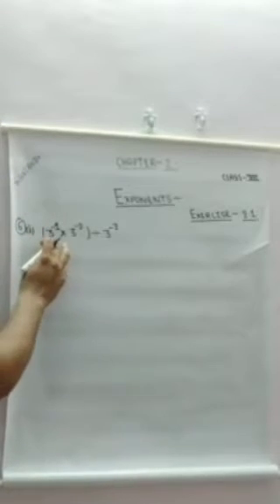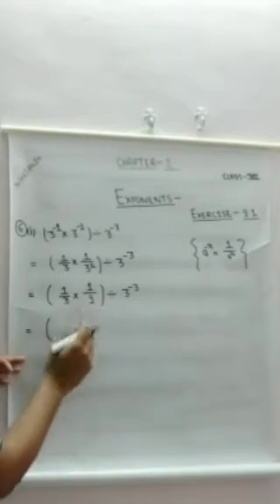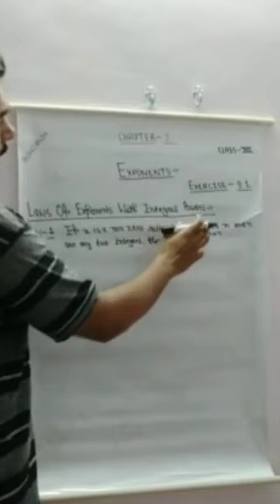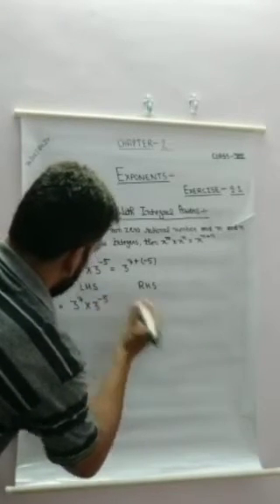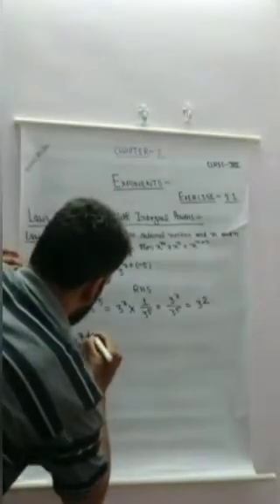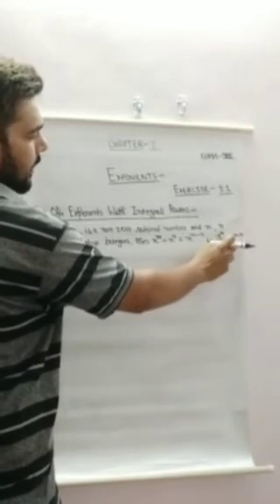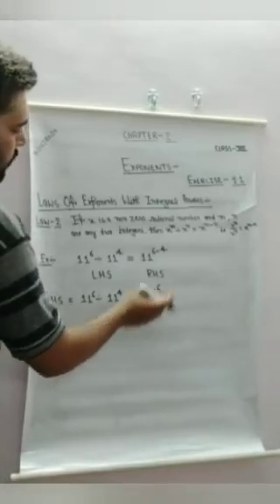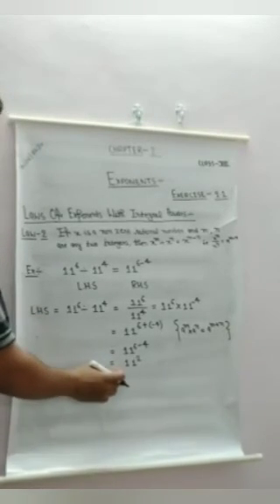Class 8 Video Lecture 2nd July (2)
Document from Utkarsh Rastogi